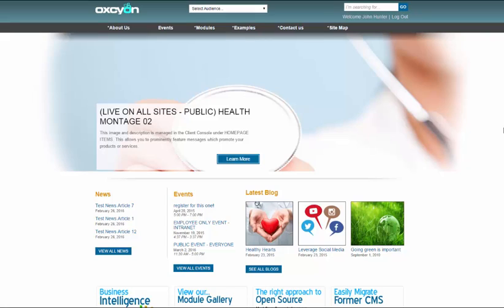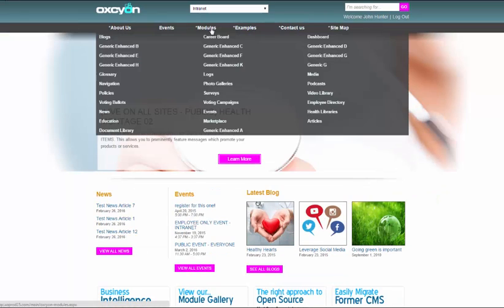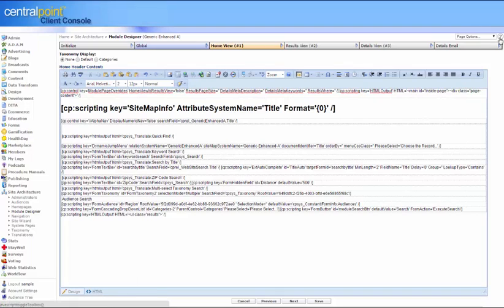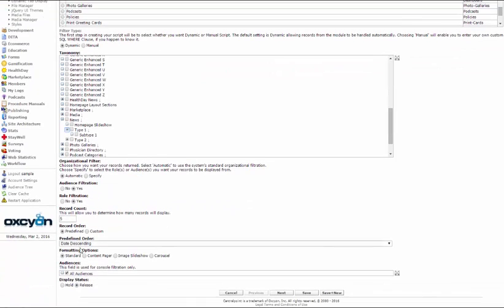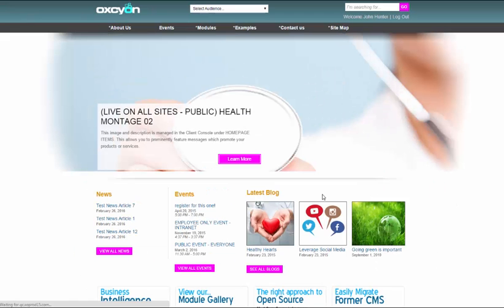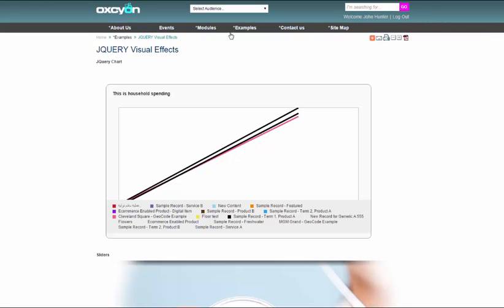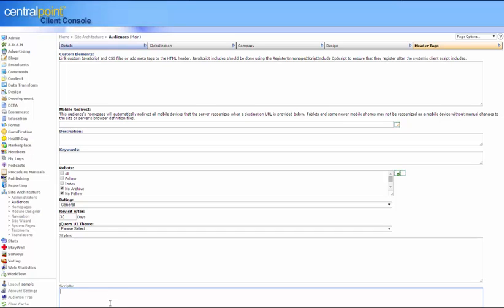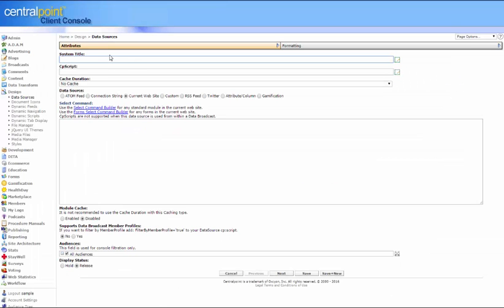Agile Development - Portals, Knowledge Management, Enterprises - Centralpoint by Oxcyon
Centralpoint Agile Development & Object oriented toolbox.

This tutorial shows agile rapid application development with the Centralpoint UXP/CMS Platform, including drag and drop object libraries

Oxcyon is a leader of Digital Experience Platform, Portals, Content & Knowledge Management solutions, and services over 350 clients worldwide. Oxcyon has been in business since 2000, and provided a bi weekly remote update to clients who are installed both On-Premise and in the Cloud. Centralpoint, Oxcyon's flagship technology, is a Microsoft-based, Multi-Tenancy Portal, CMS and Knowledge Management Platform, offering the most extensive module gallery (functions), in contrast and as an alternative to Microsoft Sharepoint, Oracle, IBM, Liferay and many others in this space. Oxcyon has been featured in over 32 publications by Gartner, and was included in the Magic Quadrant for Digital Experience Platforms.